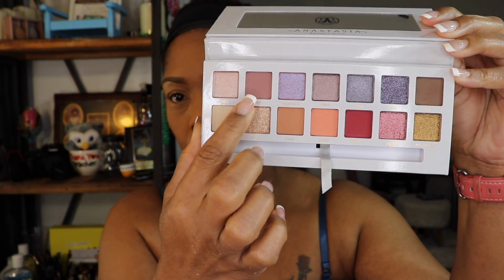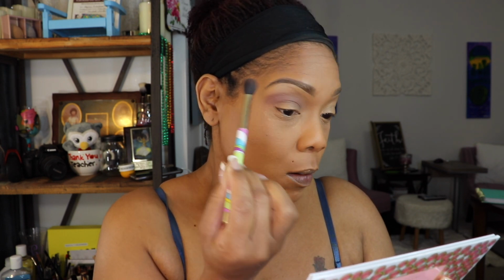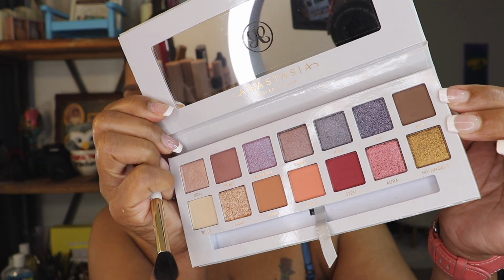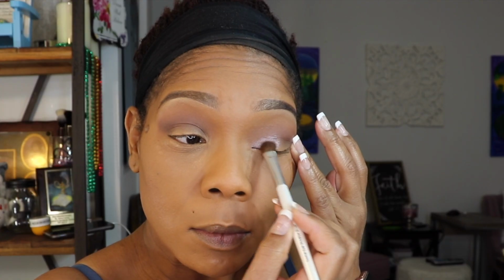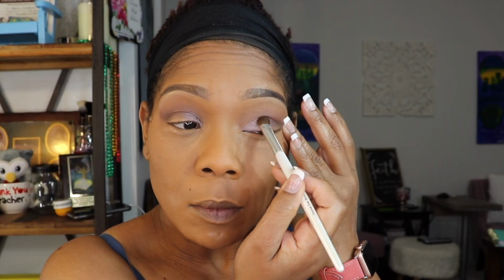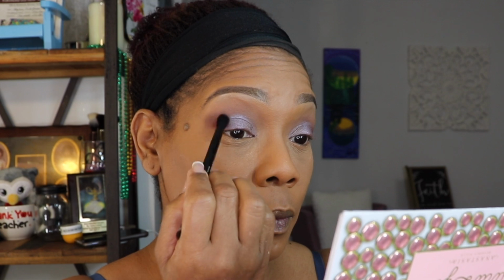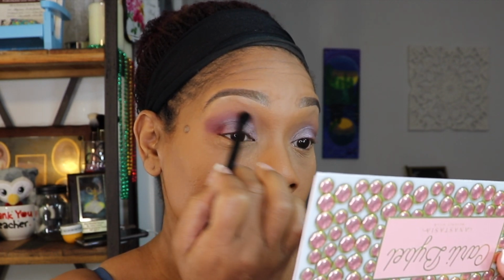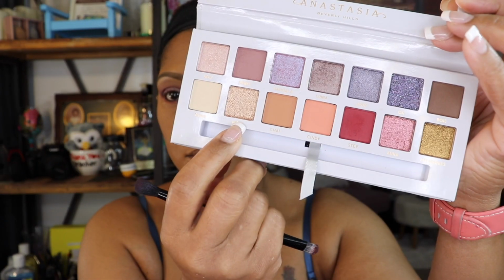CARLI BYBEL x ABH TUTORIAL...Women Over 40 Friendly...Beginner Friendly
Thanks for stopping by my channel! I also have an extensive playlist that I invite you to catch up on as well.

Establishment Dates: June 7th & 8th
Hair Type - 3C, 4A
Starting lengths - 10", 11", & 11.5"
Establishment time - 18 hours (2 days)
Density - Normal with fine-textured hair
Sisterlock Count: 472